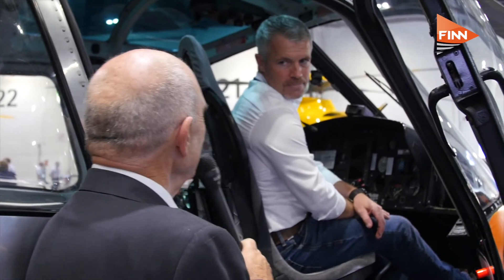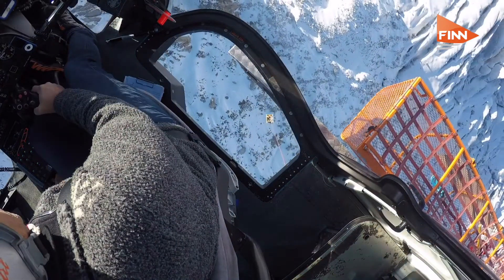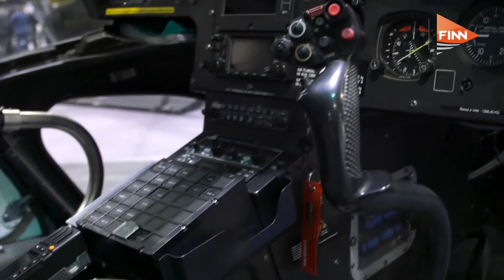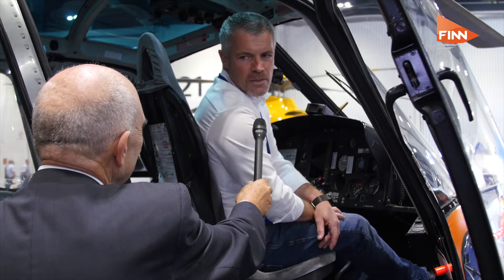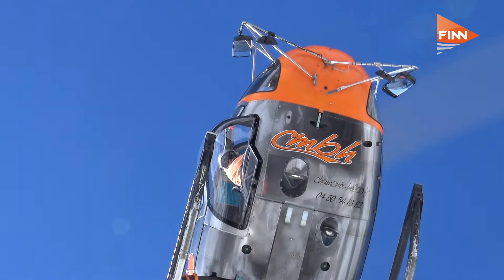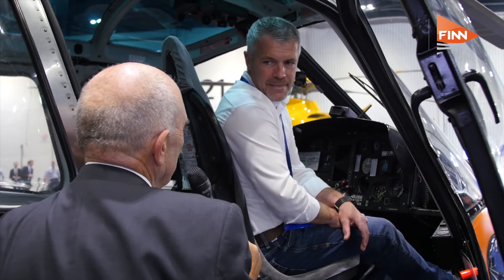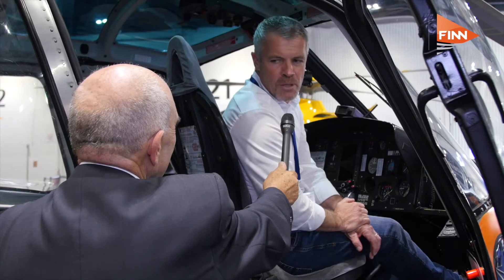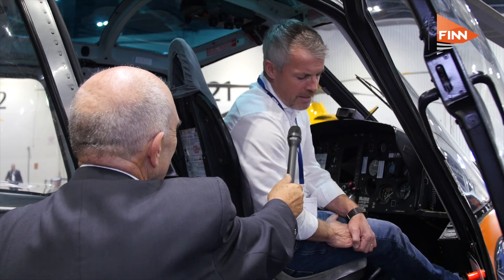How Swiss Rotor Solutions increased helicopter pilots’ visibility ten-fold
Thomas Bolzli, CEO, Swiss Rotor Solutions told us more about the Maximum Pilot View Kit for the H125 Squirrel Ecureuil Helicopter.